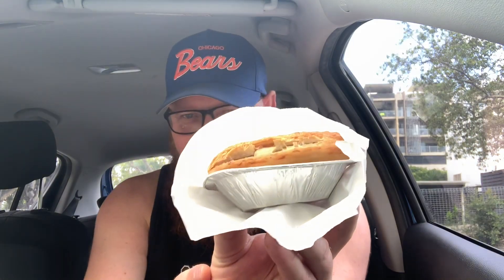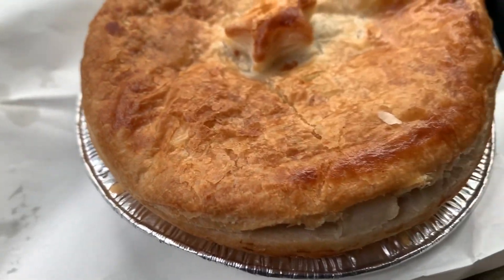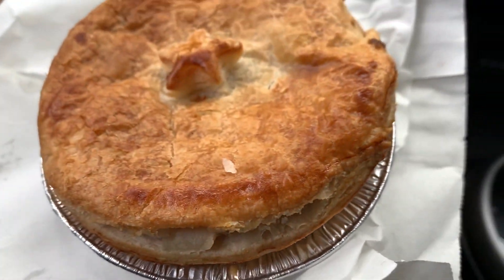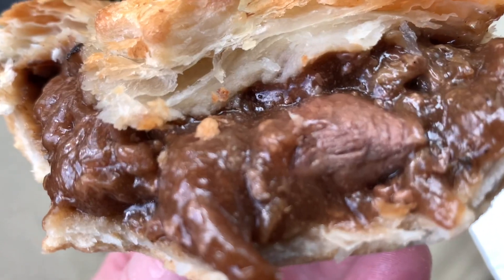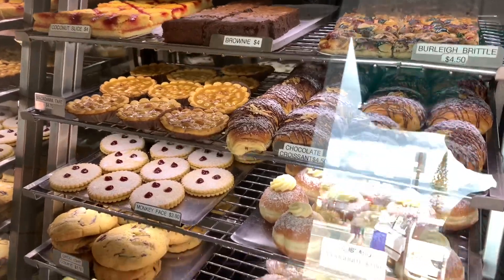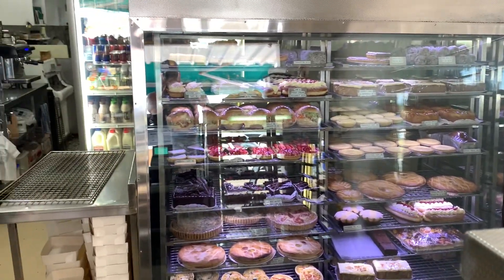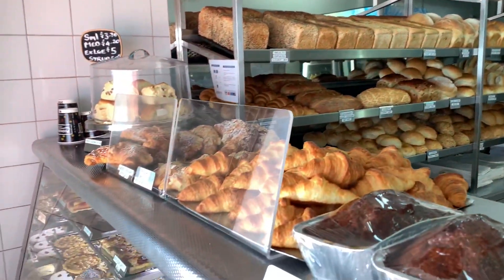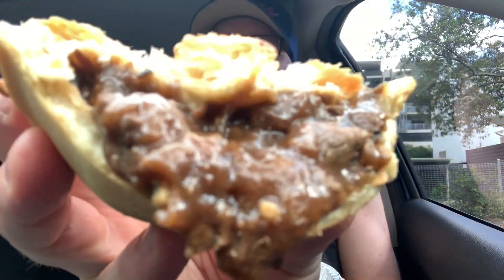Fosters Bakery Nobbys Beach Gold Coast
I get my Sunday morning Pie Fix at Fosters Bakery